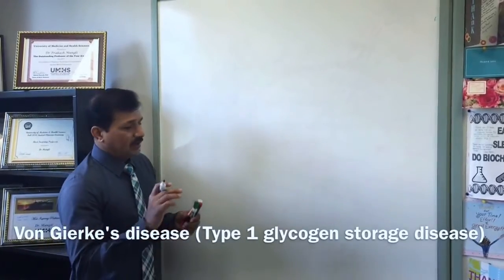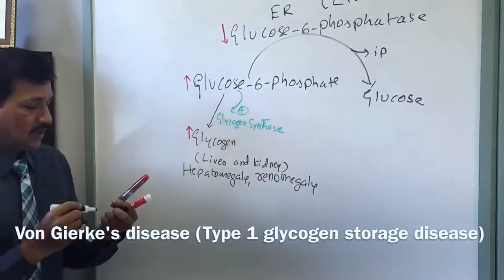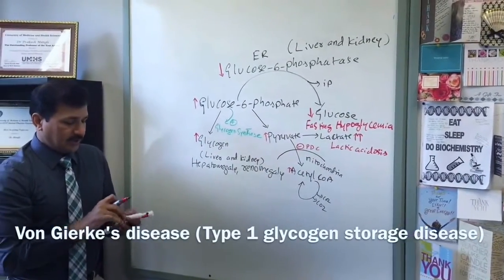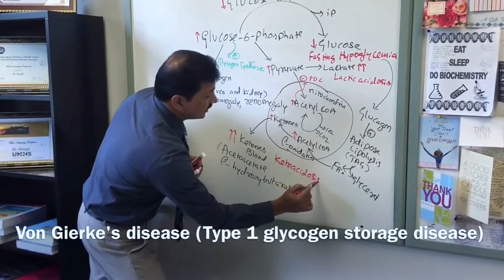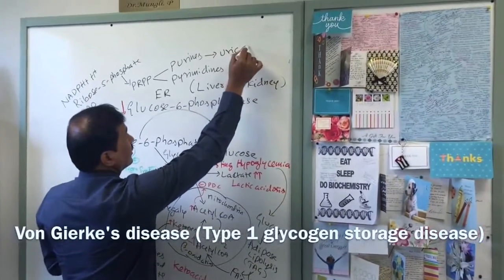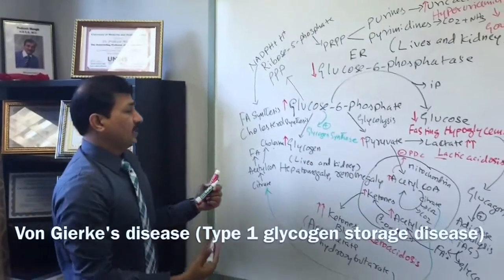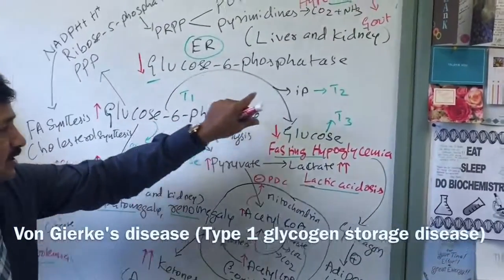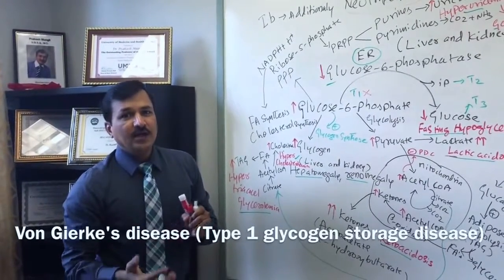Von Gierke Disease (Type 1 Glycogen Storage Disorder)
In this video I have explained type 1a and 1b Von Gierke's disease. many thanks to my student Javid Taghados for recording this video for me.